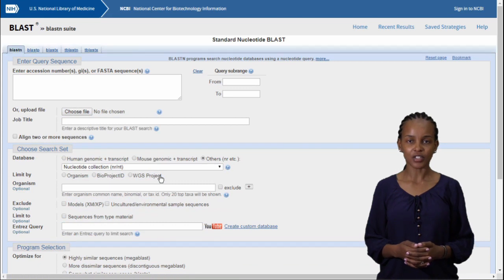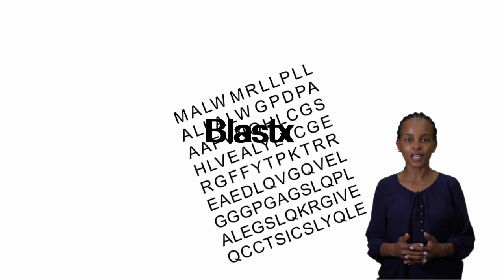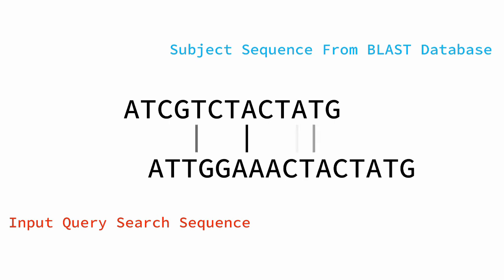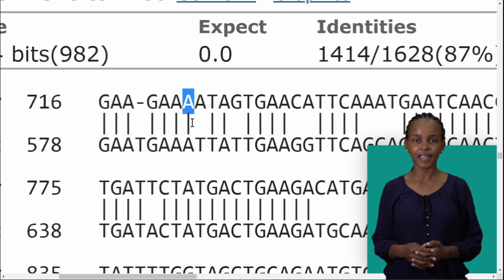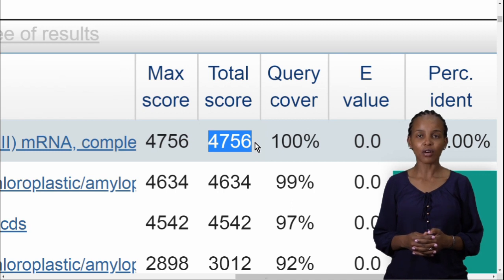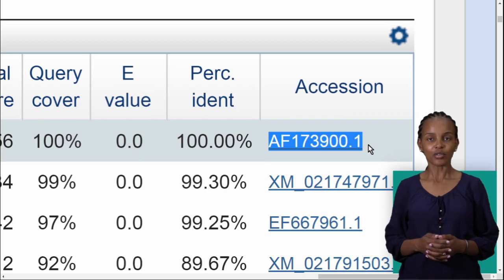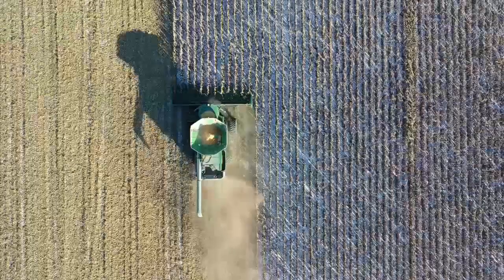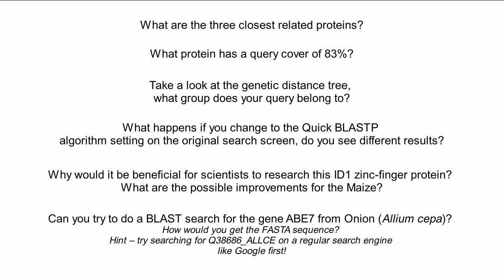Bioinformatic BLAST - Searching Through The Codes of Life | Enabling Science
How do we search through genetic codes and protein sequences, and why is this important? Learn more about Bioinformatic BLAST and sequence alignment with Bernice Waweru.

Full video transcript - permalink xxx
Gene accession number: AF173900

BLAST further reading links:
(Clear explanation of how BLAST works)
(MIT OpenCourseWare, the mathematics behind the scenes)
(Original BLAST journal article, PAID or institutional access only)

FASTA sequence for exercises:
tr|O65215|O65215_MAIZE Zinc finger protein ID1 OS=Zea mays OX=4577 GN=id1 PE=2 SV=1
MQMMMLSDLSSDDHEATGSSSYGGDMASYALSPLFLAPAASATAPLPPPPQPPAEELTNK
QAAGGGKRKRSQPGNPDPGAEVIALSPRTLVATNRFVCEICNKGFQRDQNLQLHRRGHNL
PWKLRQRSSLVVPSSSAAAGSGGRQQQQQGEAAPTPPRKRVYVCPEPTCVHHDPARALGD
LTGIKKHFSRKHGEKRWCCERCGKRYAVQSDWKAHVKGCGTREYRCDCGILFSRKDSLLT
HRAFCDALAEESARLLAAAANNGSTITTTSSSNNNDLLNASNNITPLFLPFASSPPPVVV
AAAQNPNNTLFFLHQELSPFLQPRVTMQQQPSPYLDLHMHVDASIVTTTGGLADGTPVSF
GLALDGSVATVGHRRLTRDFLGVDGGGRQVEELQLPLCATAAAAGASRTASCATDLTRQC
LGGRLPPVNETWSHNF

Credits:

Full credits available at permalink xxx